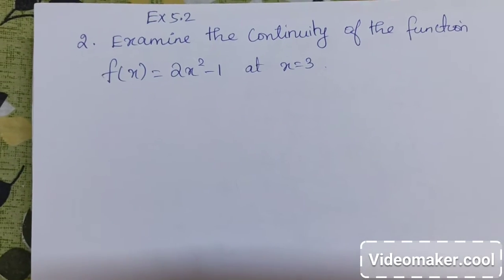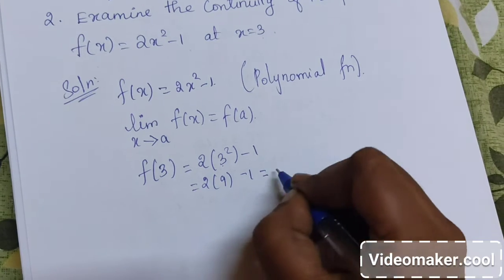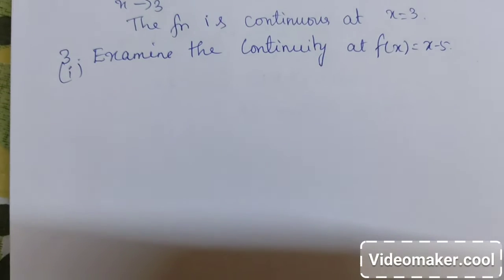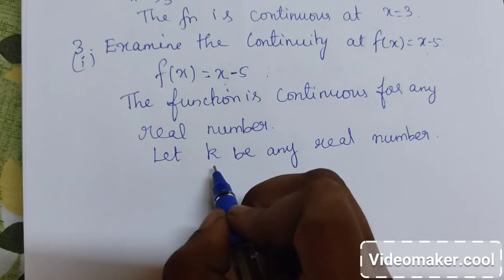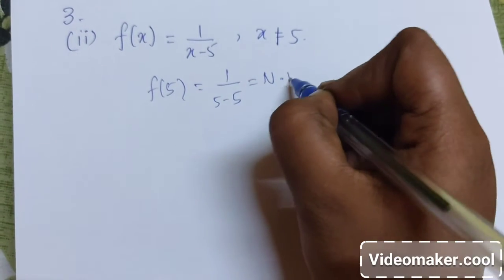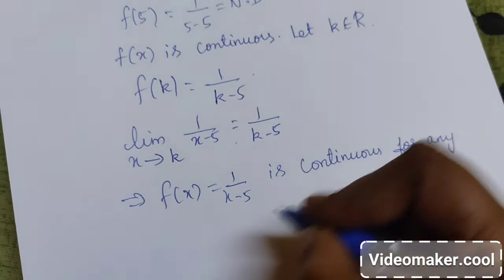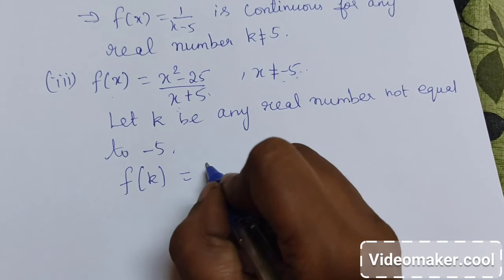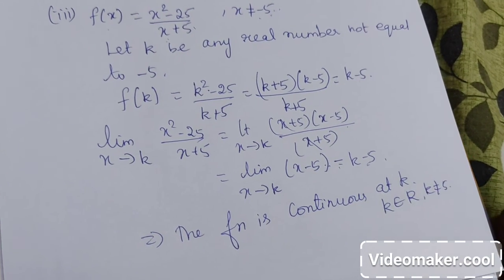Class 12 |NCERT MATHS| CONTINUITY AND DIFFERENTIABILITY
Here we discuss class 12 maths chapter 5 continuity and DIFFERENTIABILITY Ex-5. 1-Q.no.2 to 3(iii) .